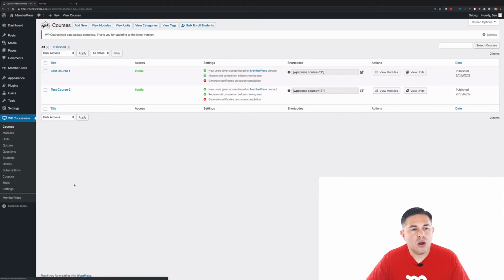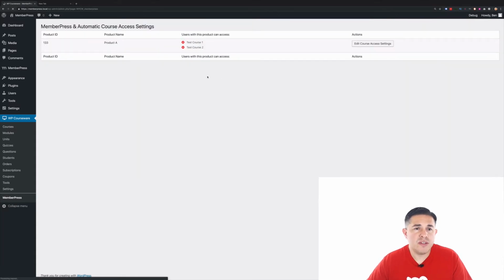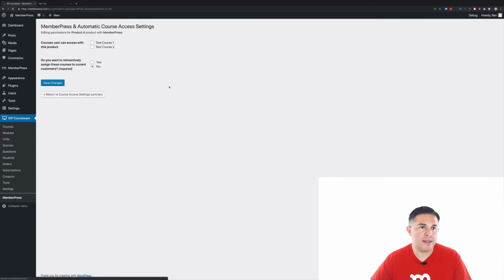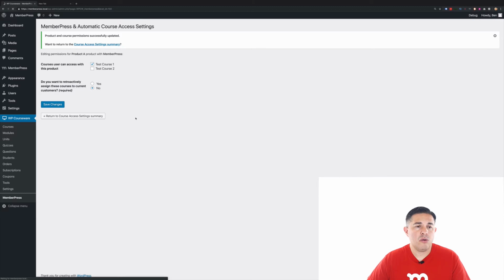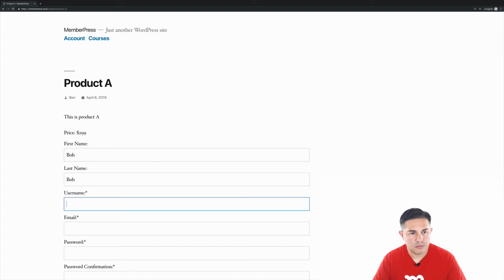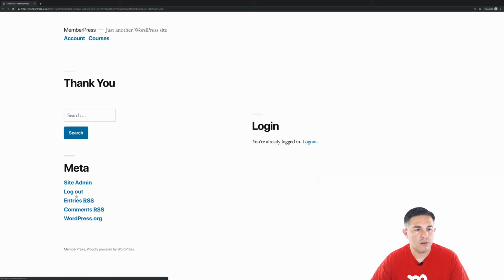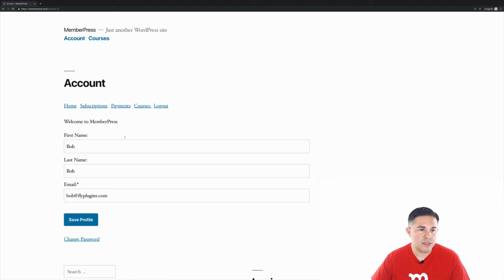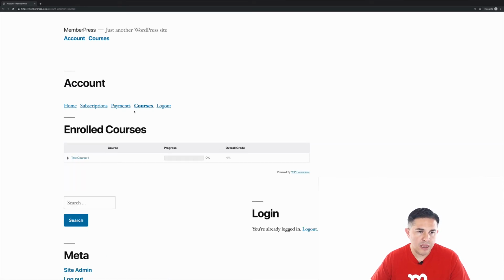How to sell online courses with MemberPress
Learn how to sell online courses with MemberPress and WP Courseware.